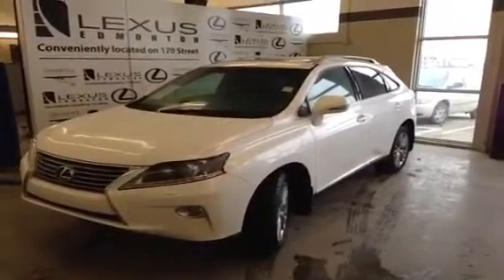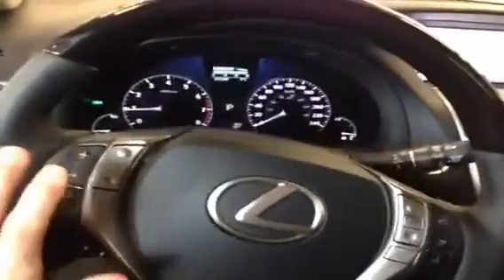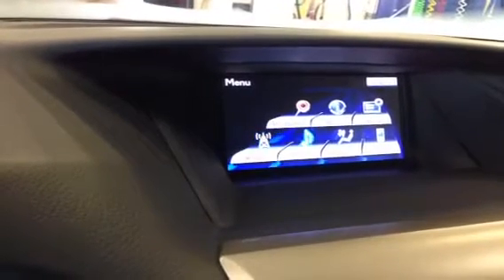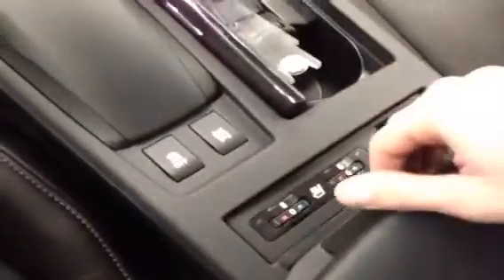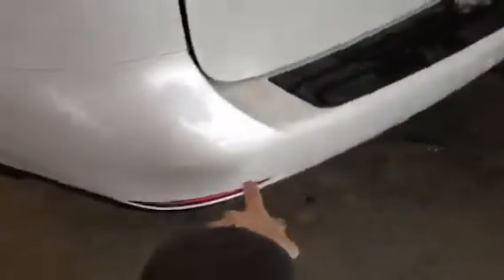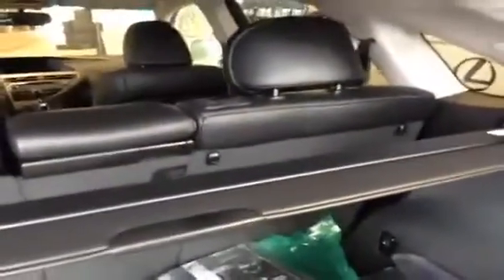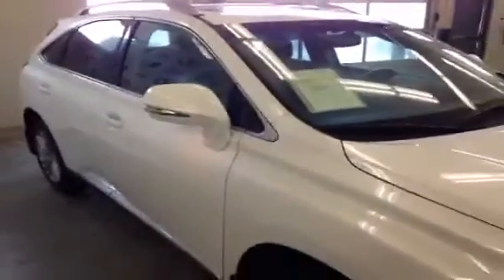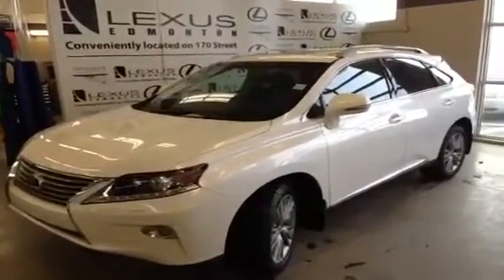2013 Lexus RX 350 AWD 4 door Sport Utility Vehicle SUV Lexus AB South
This is a 2013 Lexus RX 350 AWD 4dr 4 Door Sport Utility All Wheel Drive with 6-Speed A/T transmission White[Starfire Pearl] color and Black interior color.

Check our inventory online or visit our showroom today! Lexus of Edmonton is Edmonton's Leading Lexus Dealership Lexus of Edmonton -- Selling high end luxury cars & used luxury cars in Alberta. We invite you to visit Lexus of Edmonton conveniently located on 170th street in Edmonton, Alberta to test drive one of the great new Lexus models we have in stock! Come by and visit us and find the best LEXUS that fits your needs. Whether you are in the market for a coupe, a sedan, a sporty SUV that fits the entire family, there's a vehicle in the 2012 or 2013 Lexus lineup for you! At Lexus of Edmonton, we have a vast selection of brand new and used Lexus cars, coupes, convertibles, sedans, hatchbacks and SUVs for sale including the 2013 Lexus GS, IS 250C , LS 460, GX 460, GX & RX 350, CT 200h, ES 350, IS 350C, GX & RX 360, and more. Visit the first Lexus dealer serving Edmonton where the staff is ready and willing to work with you to find the vehicle that fits your driving needs.

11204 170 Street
Edmonton, Alberta
T5S 2X1